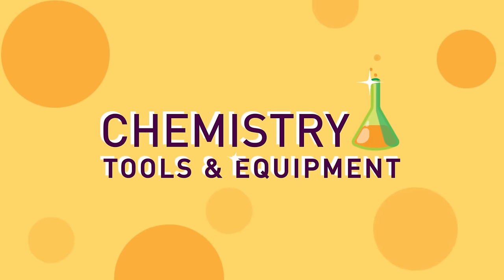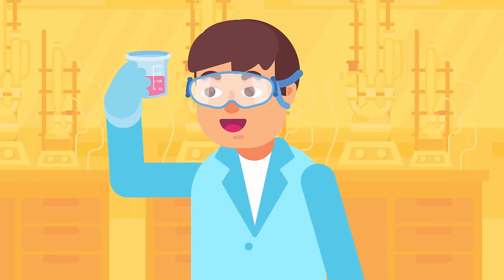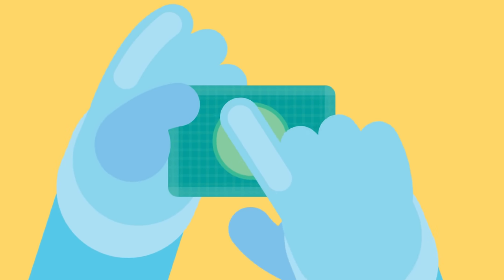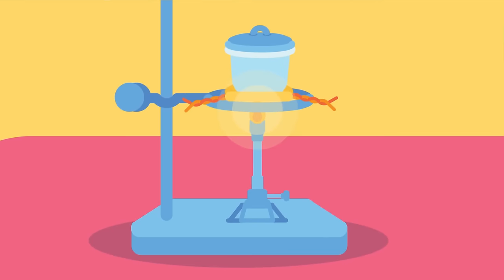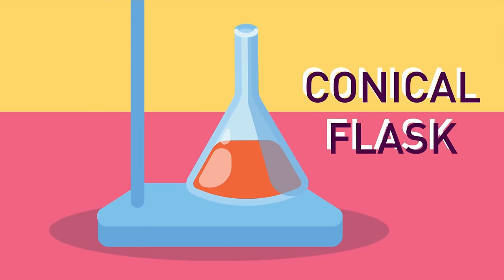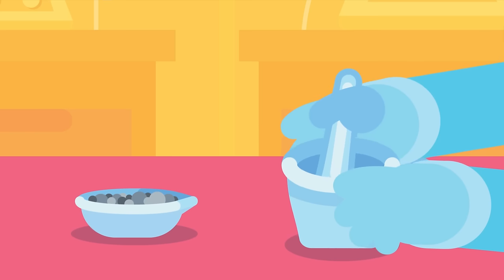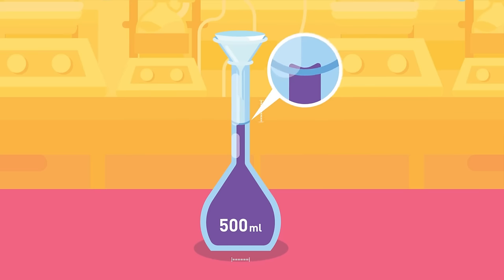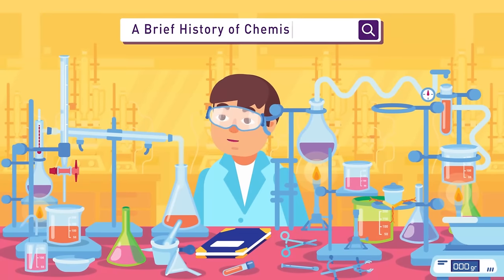Lab Tools and Equipment - Know your glassware and become an expert Chemist! | Chemistry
Are you sure you're handling your glassware safely? Learn to identify the function of tools and equipment in a Chemistry Lab easily with this brief animated explanation.